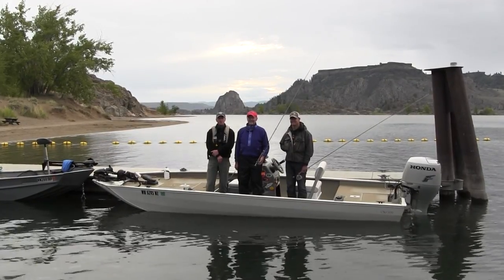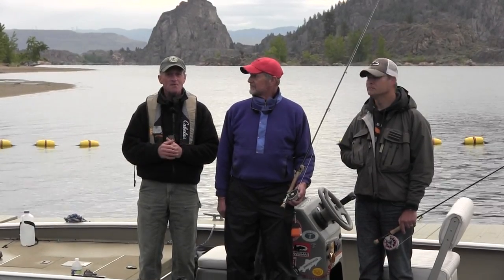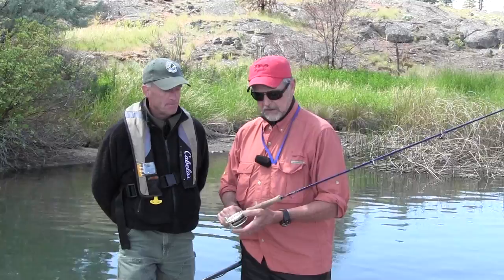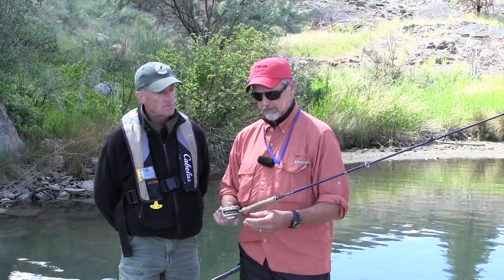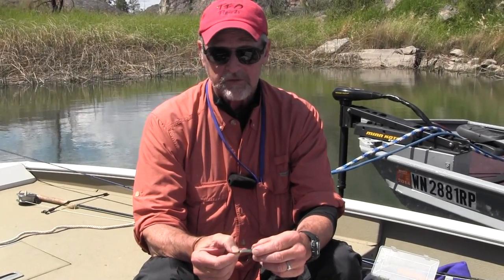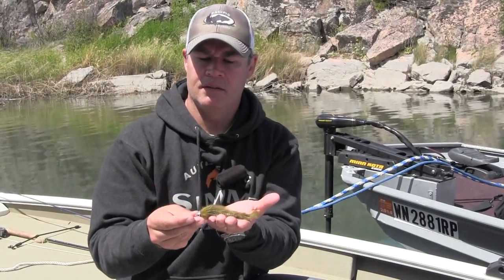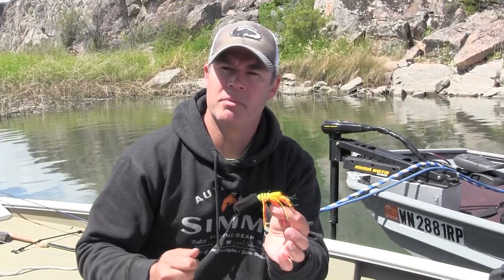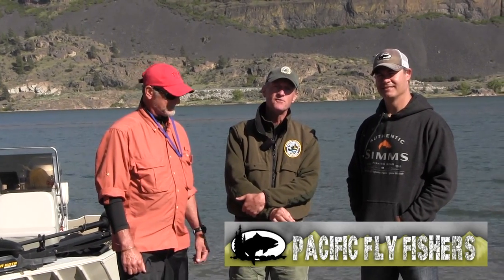Fly Fishing for Smallmouth Bass at Banks Lake, Washington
This short film highlights fly fishing opportunities for Smallmouth Bass in Washington, with particular emphasis on gear and fly selection. With special guests David Williams and Michael Bennett.